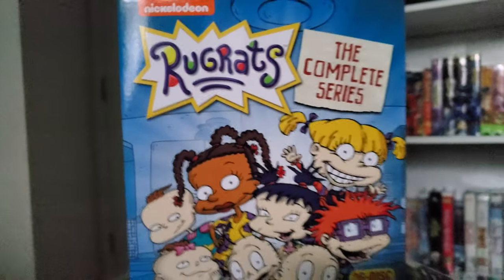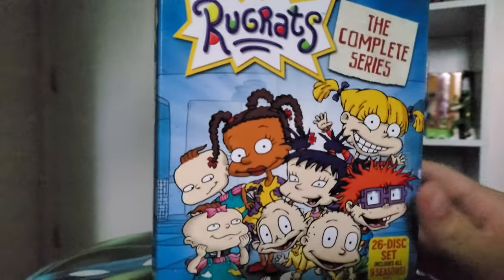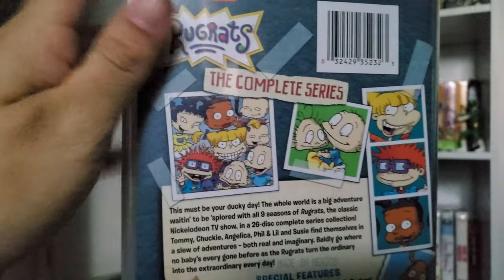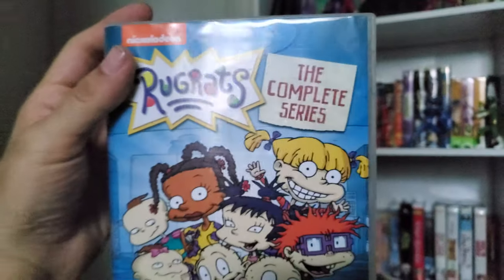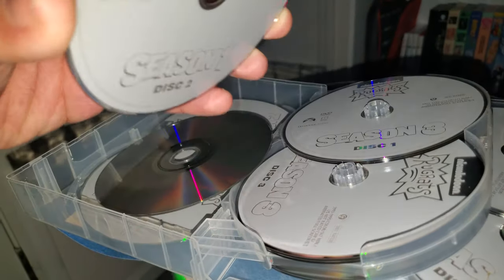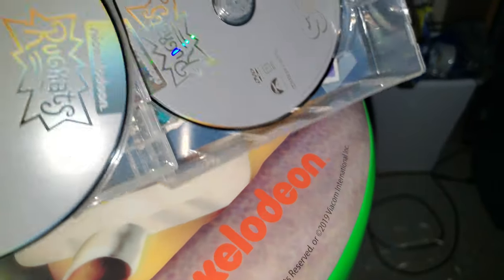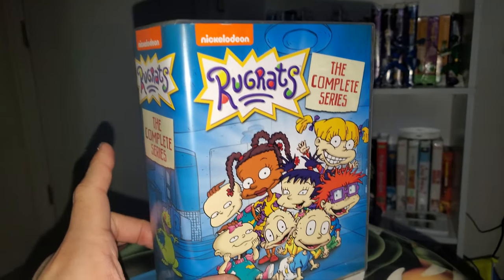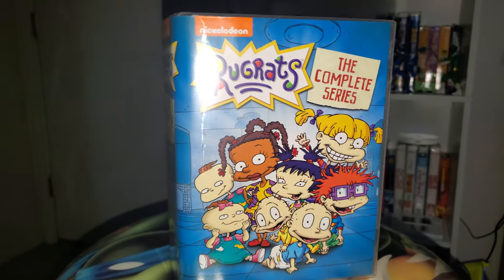Rugrats: The Complete Series - DVD Unboxing!!!!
Rugrats: The Complete Series - DVD Unboxing! This is the best show of all time! The reboot is utter garbage, a disgrace to the original. This fantastic classic show is 30 years old! God Bless.